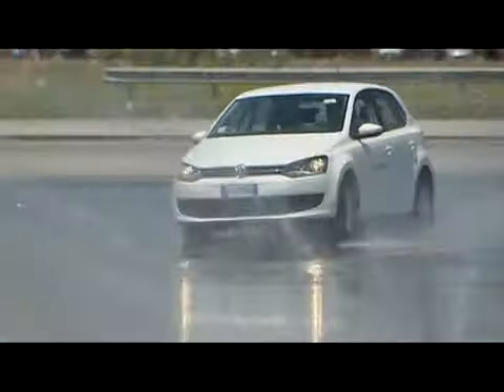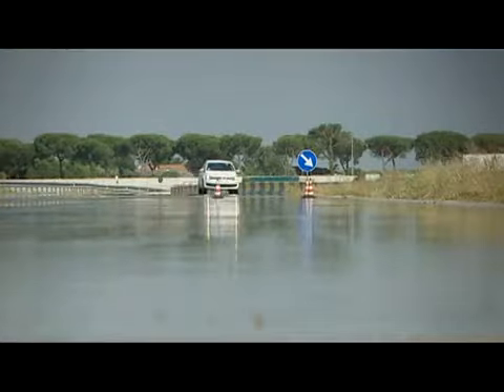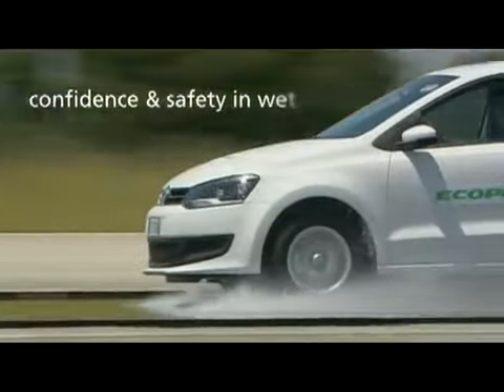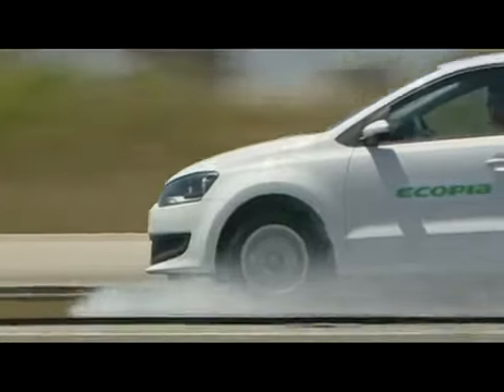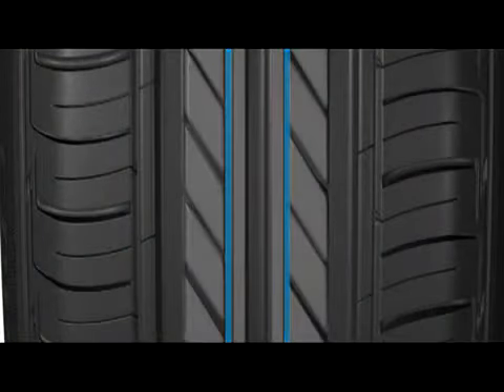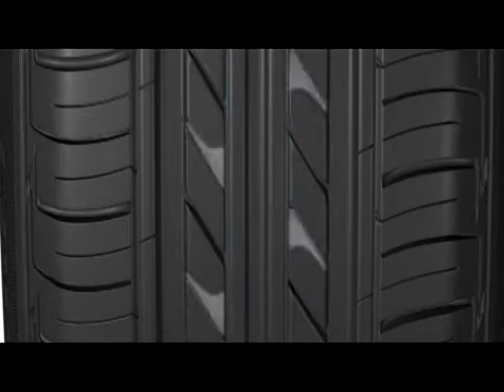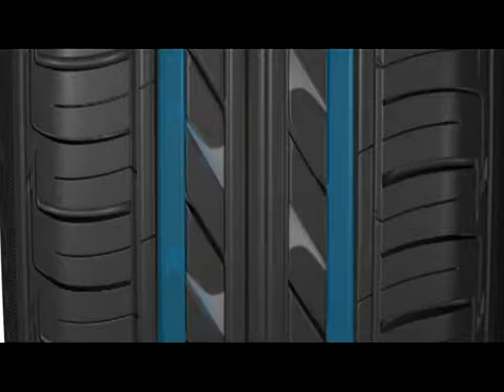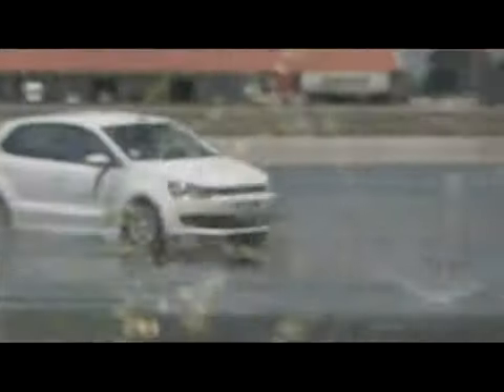►2014 NEW Bridgestone Ecopia EP150 tire is being tested on a Volkswagen Polo in the wet